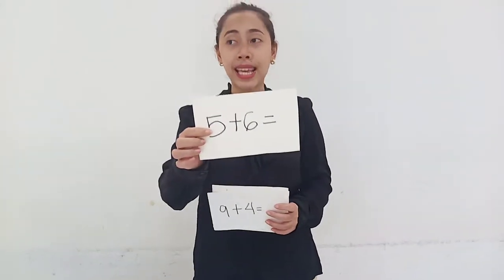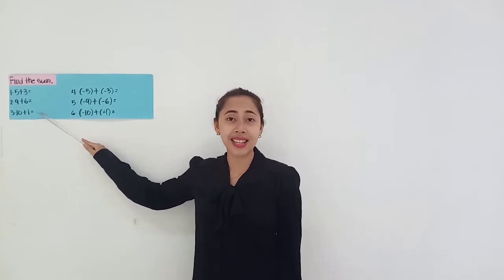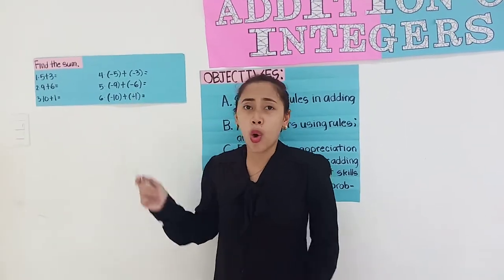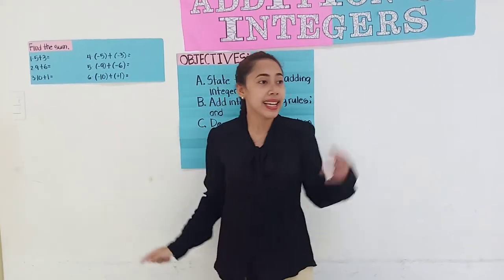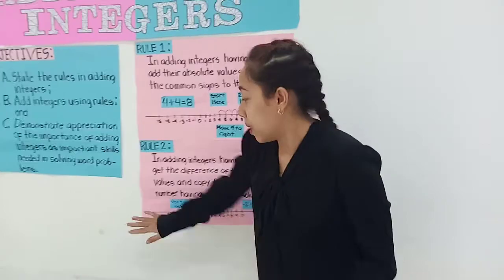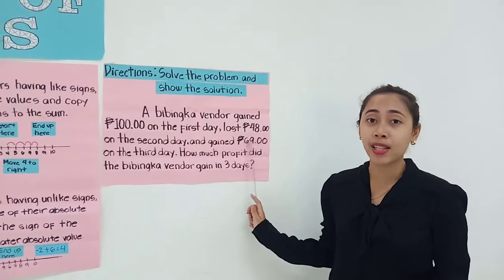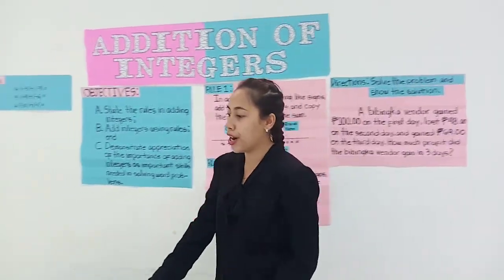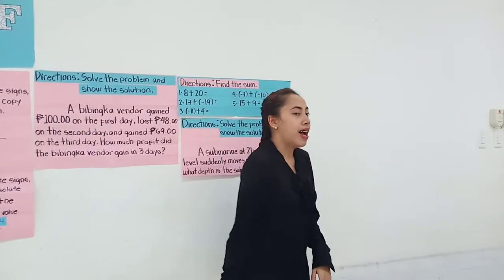Demo Teaching in Math (Junior High)